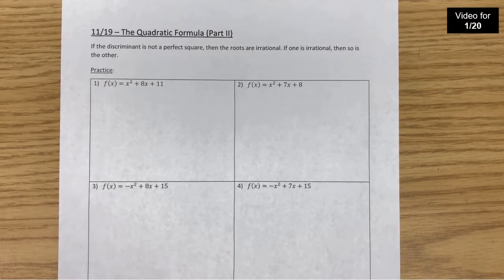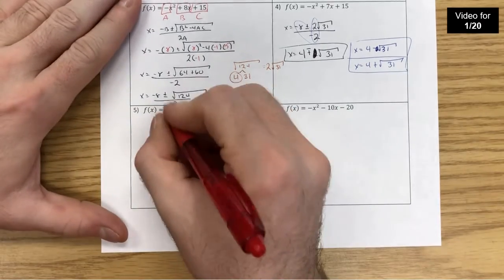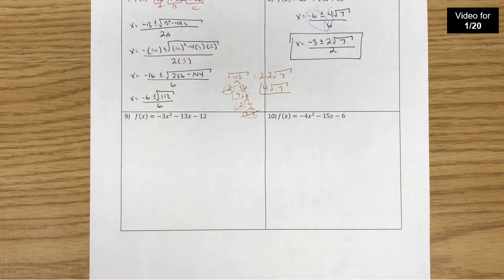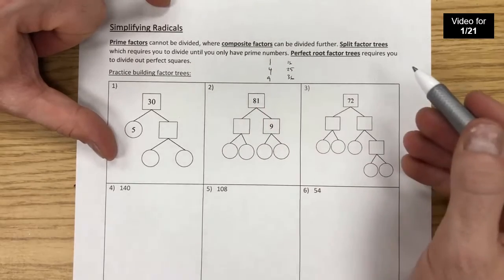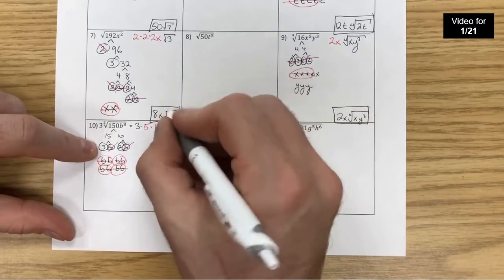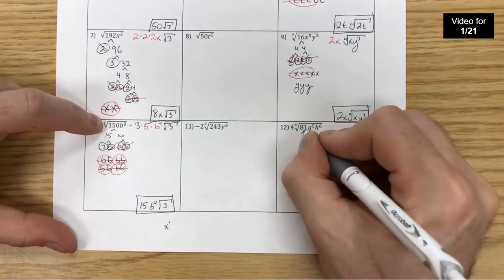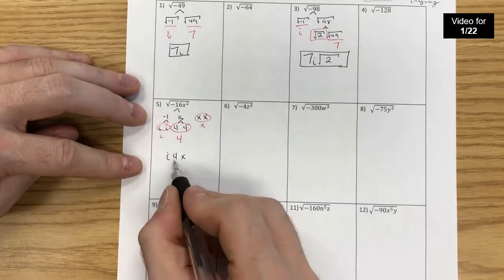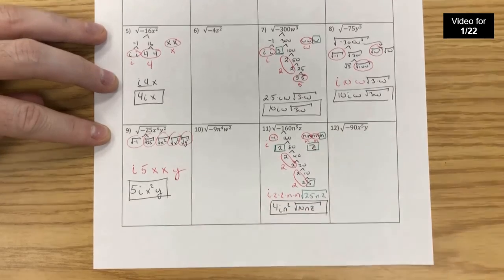Math for College Readiness - Week 1 for the Third Quarter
The first week of content for the third quarter for the Math for College Readiness course. Topics include:
1) The Quadratic Formula (Part II)
2) Simplifying Radicals
3) Numbers on the Complex Plane